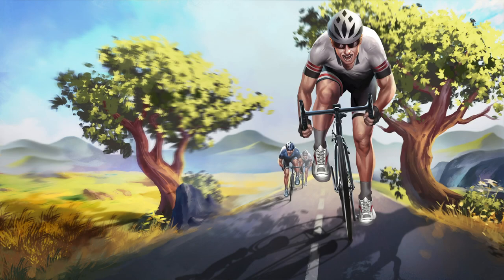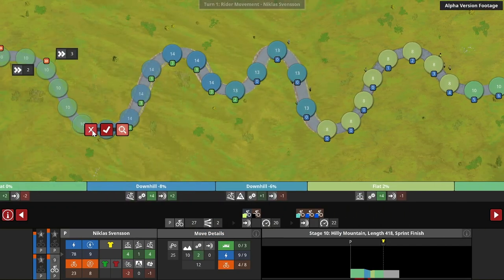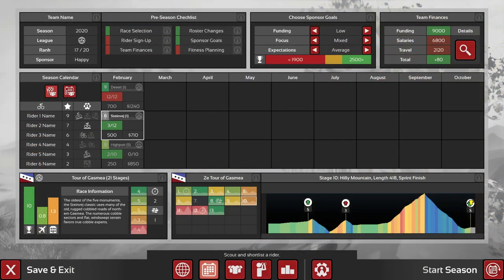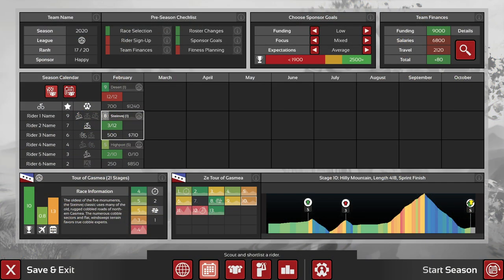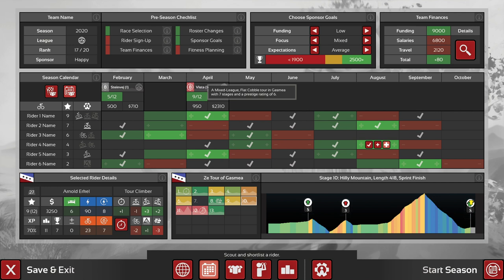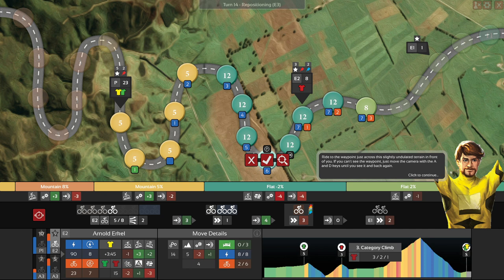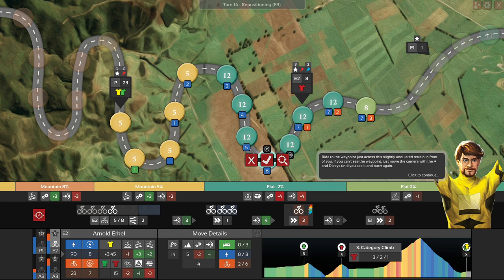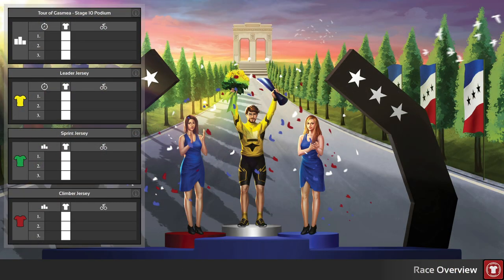NEW CYCLlNG GAME!? - The Cyclist: Tactics / First Look & Dev Interview FT. KillrobPlays